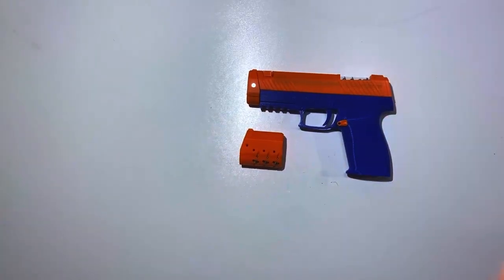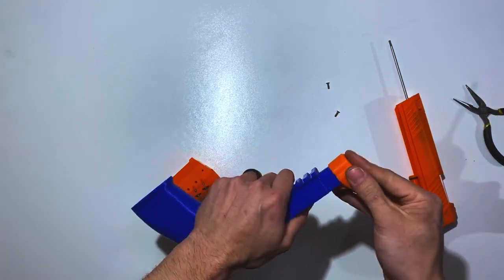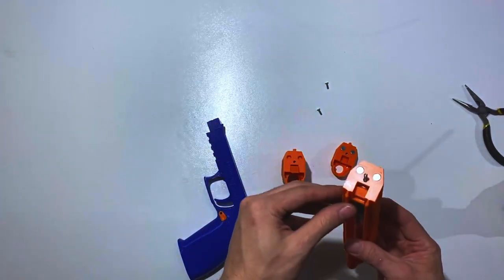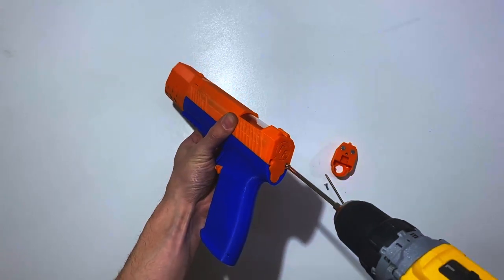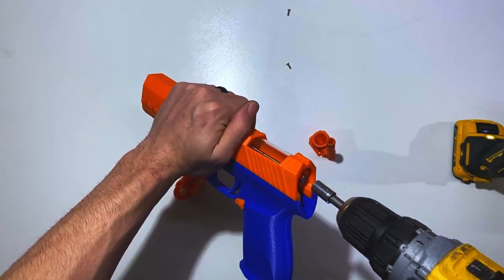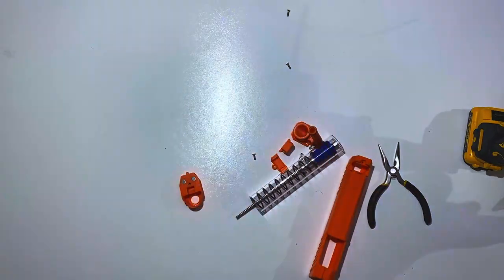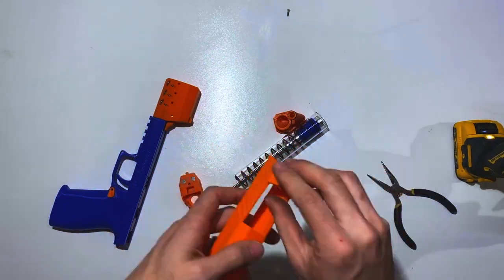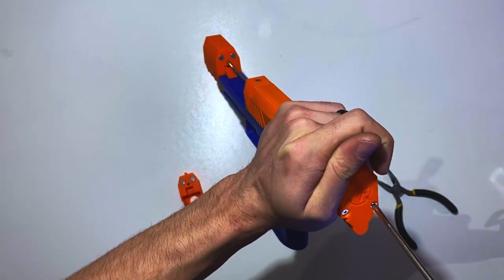Zinc Upgrades | BCAR and Slide Installation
MNDLSS FEAT. FOLAYAN

Mellow Bop
Prigida:
Music from Uppbeat (free for Creators!)